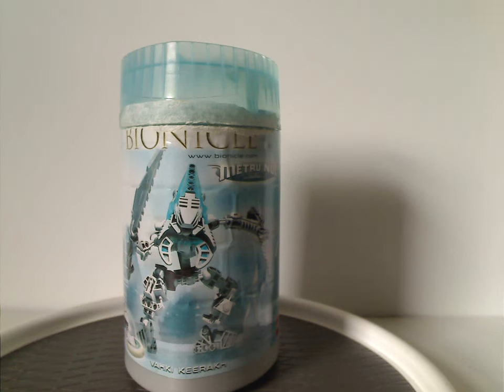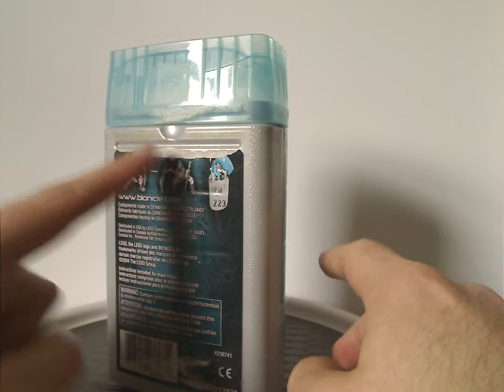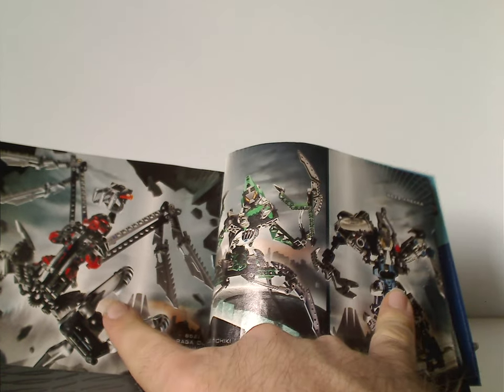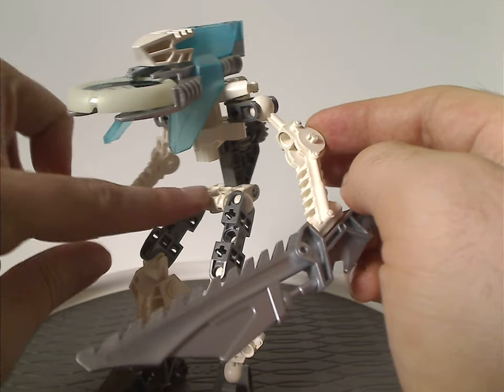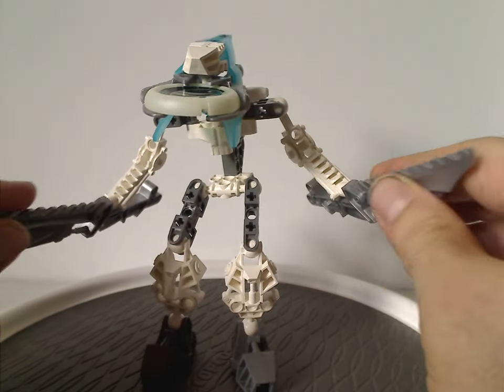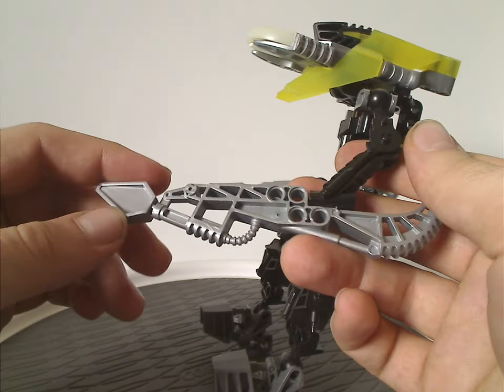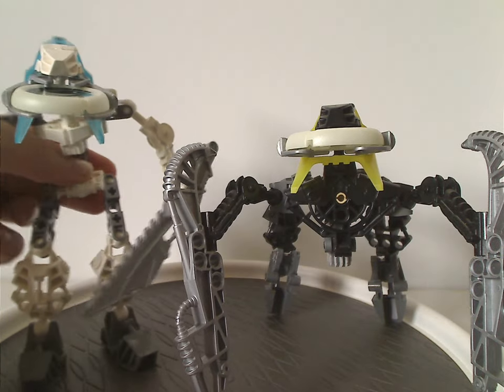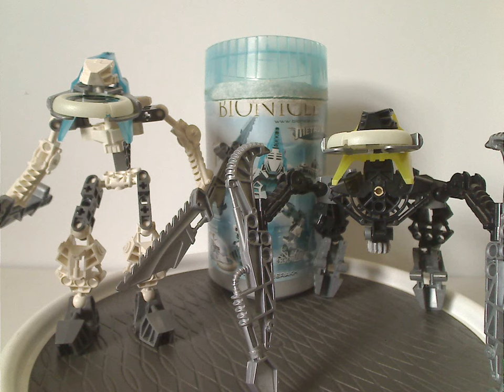Lego Bionicle Review: Vahki Keerahk & Rorzahk 2004